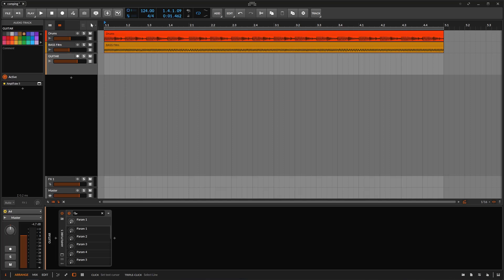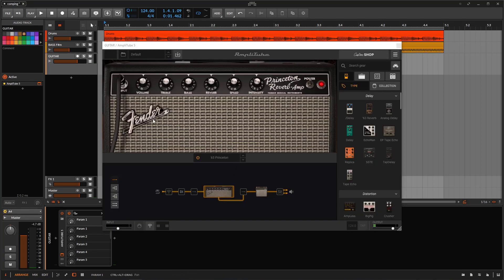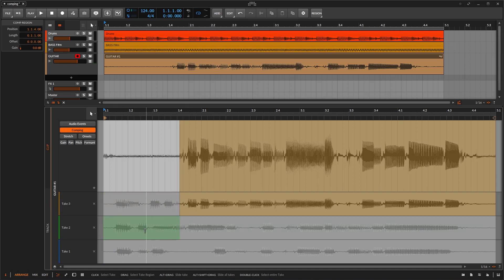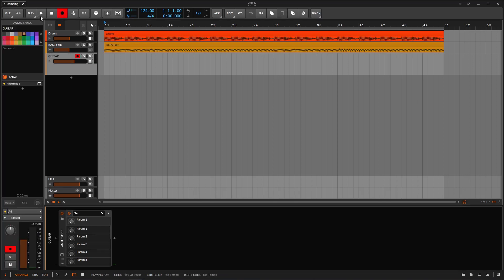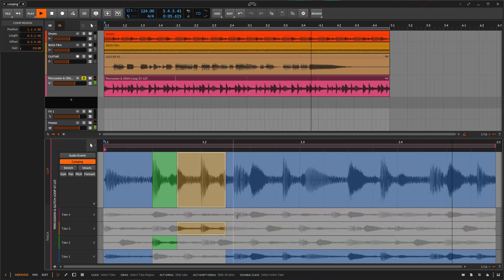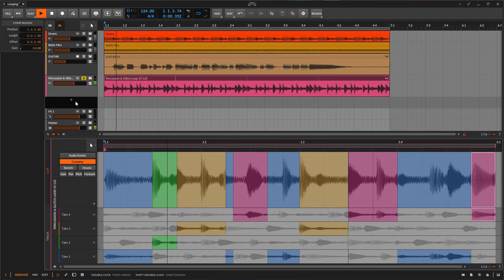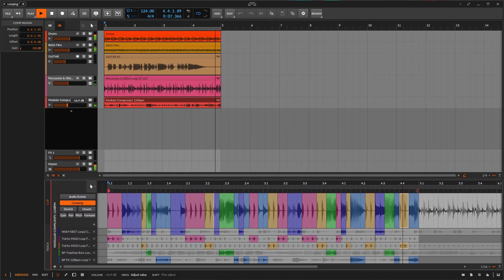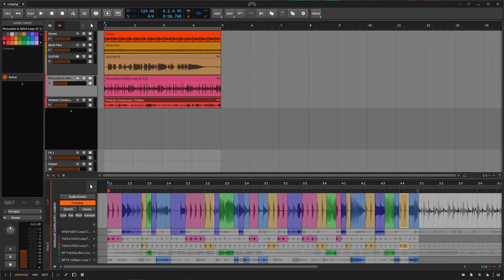Understanding COMPING in Bitwig - Guide tutorial